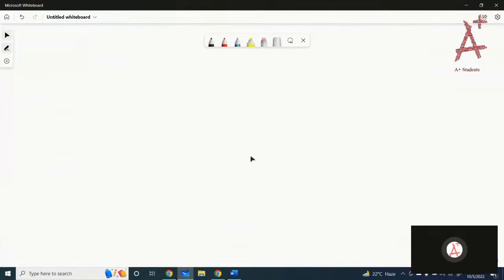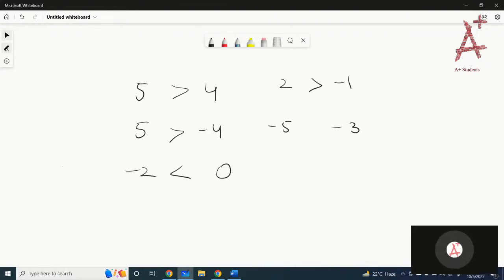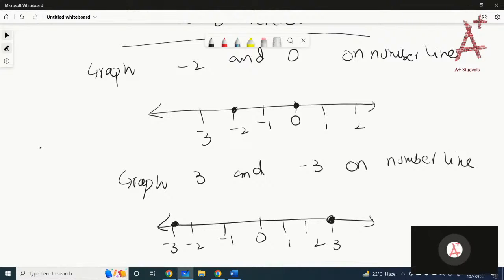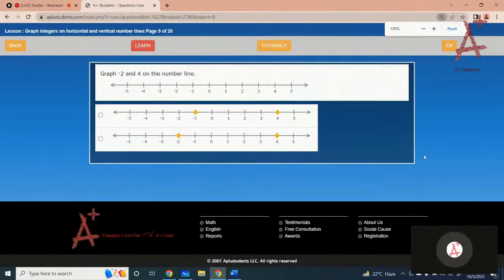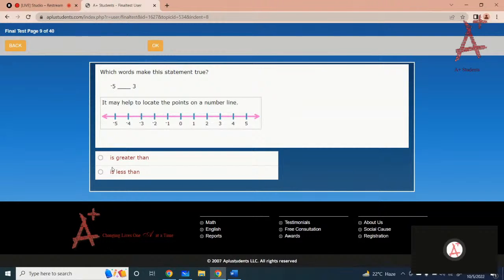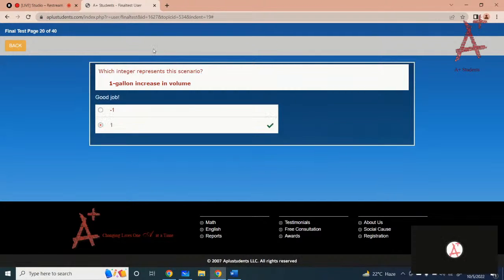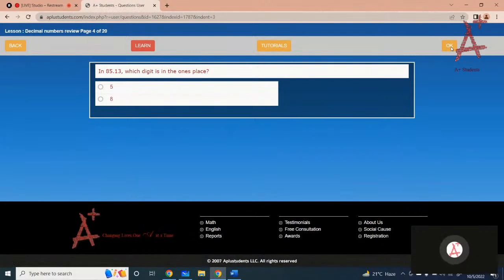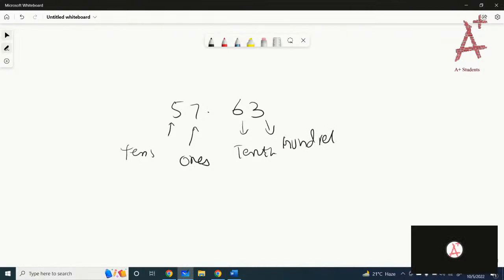Grade 7 – Compare and order integers, Graph integers on horizontal and vertical lines, Final tes…